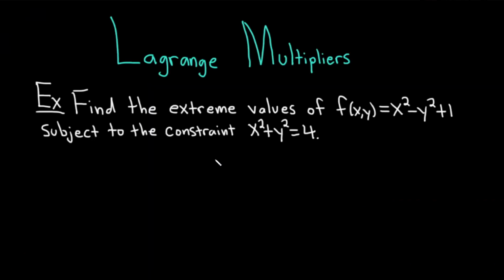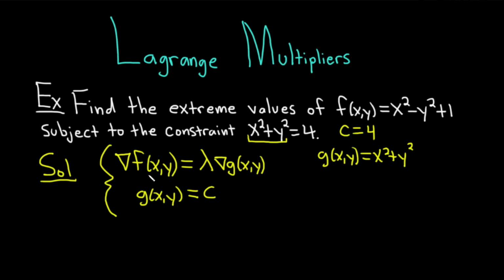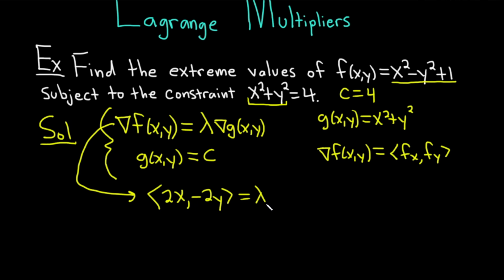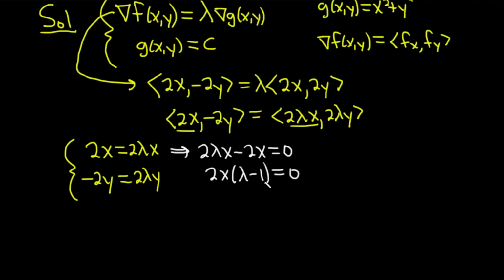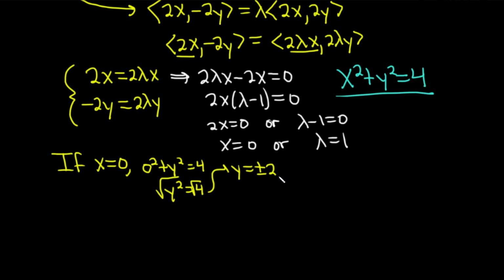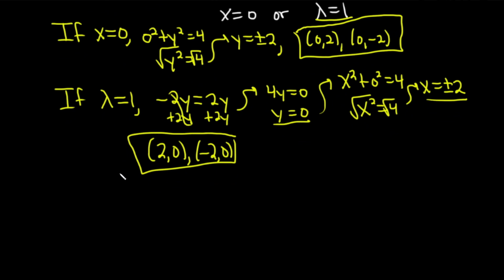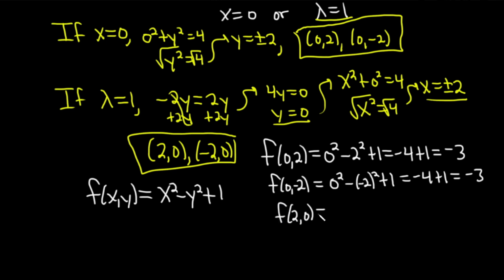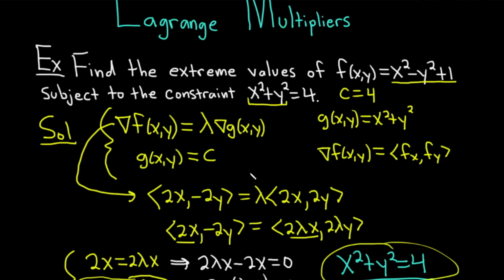How to Use Lagrange Multipliers Ft. The Math Sorcerer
In this video, we're learning how to use Lagrange multipliers to find the extreme values of a function subject to a constraint. With the help of @TheMathSorcerer, we'll walk through an example problem that includes concepts like gradient condition, constraint equation, and finding critical points.

00:00 Intro
00:09 Example problem